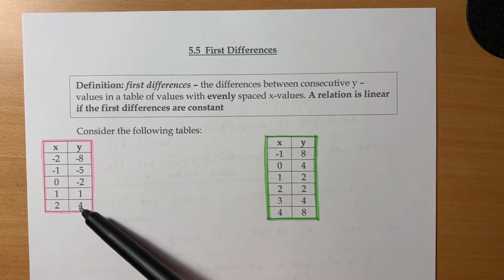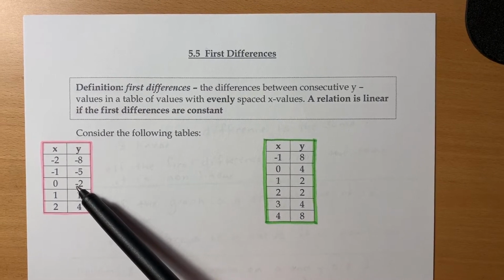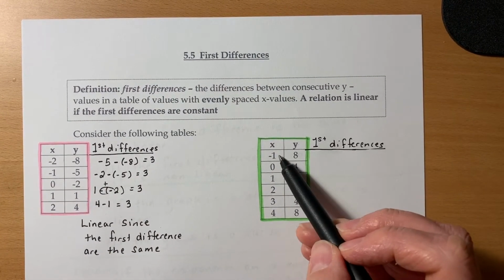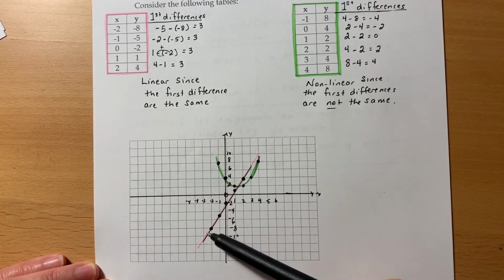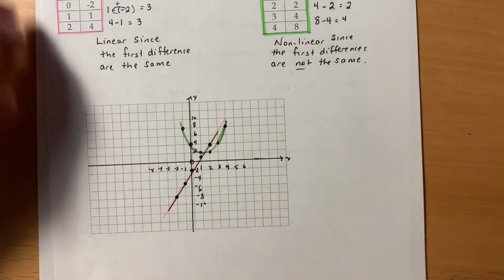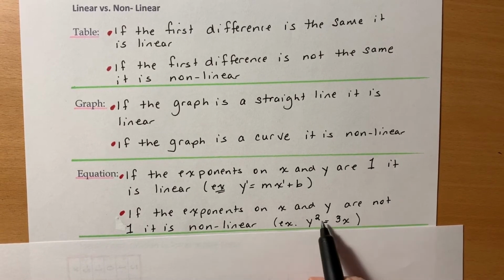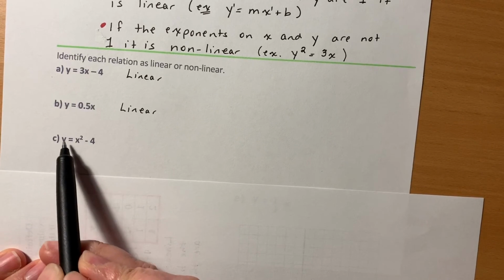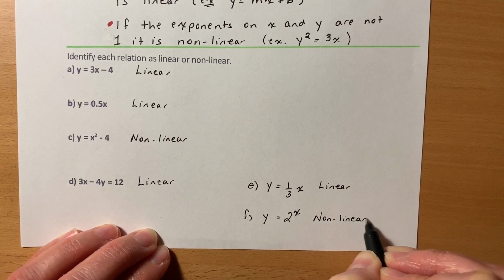Grade 9 Section 5.5- First Differences